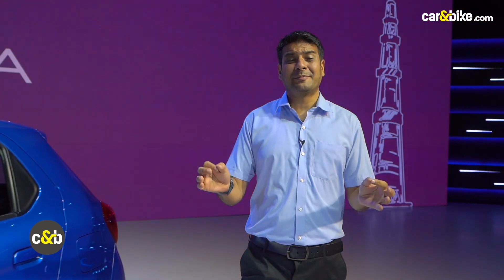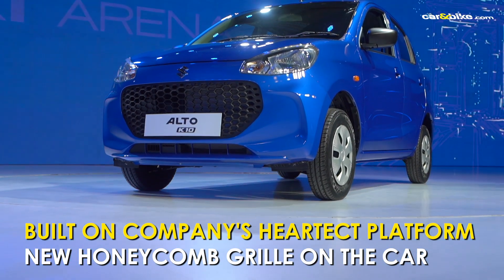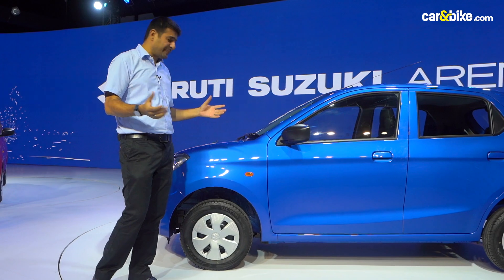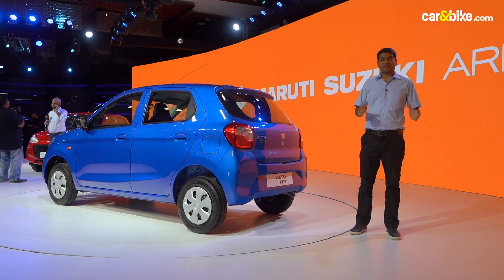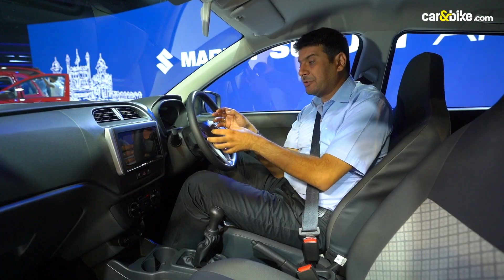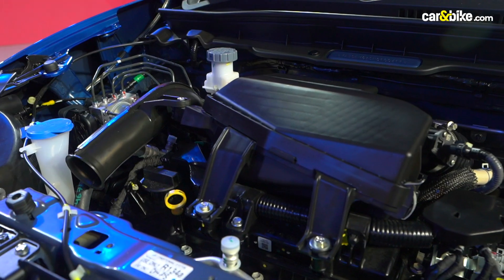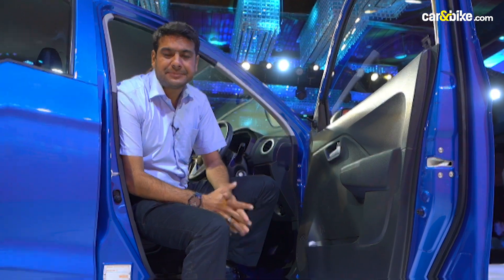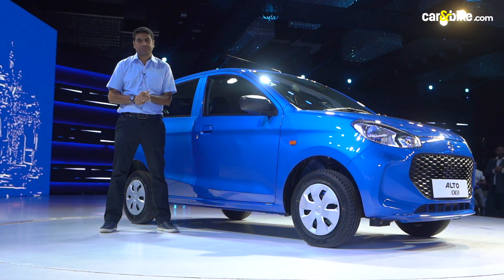First look: 2022 Maruti Suzuki Alto K10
The 2022 Maruti Suzuki Alto K10 has been launched in India with ex-showroom prices starting at Rs. 3.99 lakh for the base trim and going up to Rs. 5.83 lakh for the range-topping variant. The new Alto K10 is underpinned by Maruti's modular Heartect platform and has seen a significant upgrade in its design, interiors, creature comforts and powertrain. It gets the 7.0-inch SmartPlay Studio infotainment system, steering mounted audio controls and keyless entry. The 1.0-litre, three-cylinder K-Series engine belts out 67 bhp and 89 Nm and is mated to a 5-speed manual gearbox or an AMT unit.